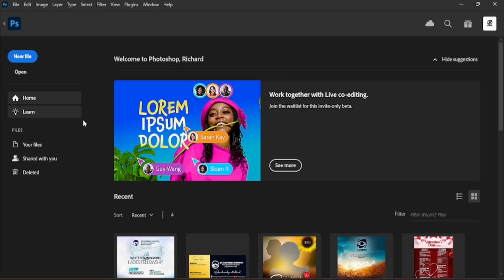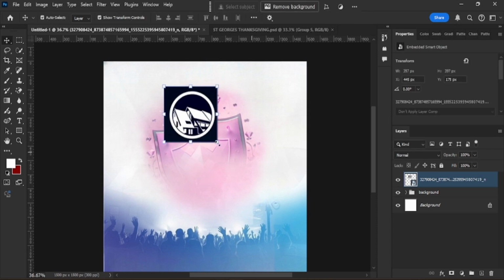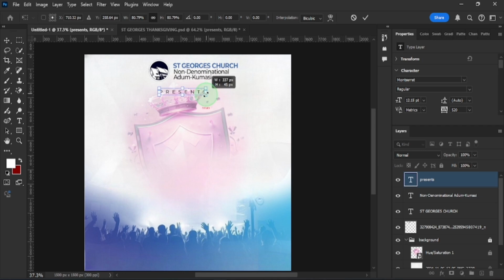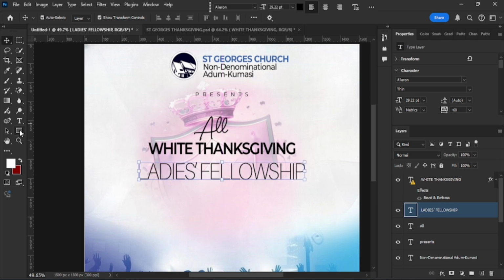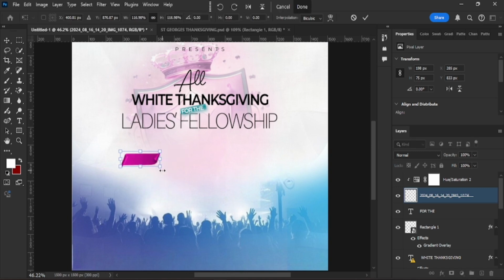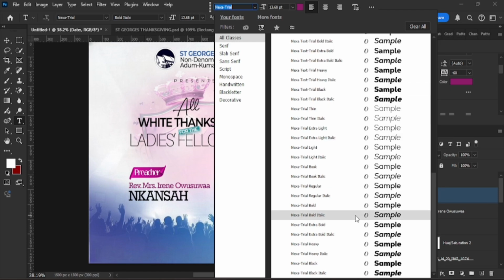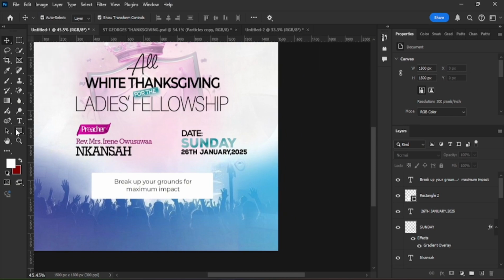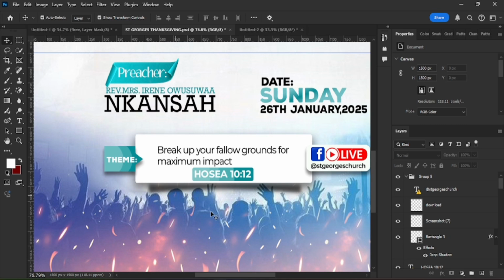HOW TO CRATE A CHURCH FLYER (Tutorial) (NEW 2025).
Gives details of how to achieve an elegant Flyer design in photoshop in a few simple & easy steps